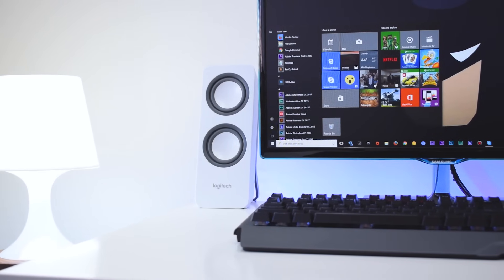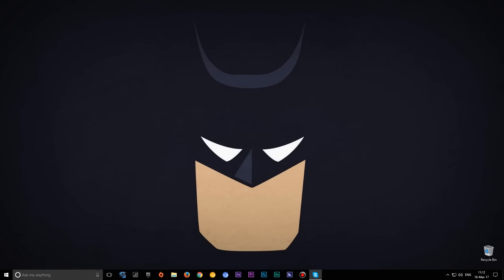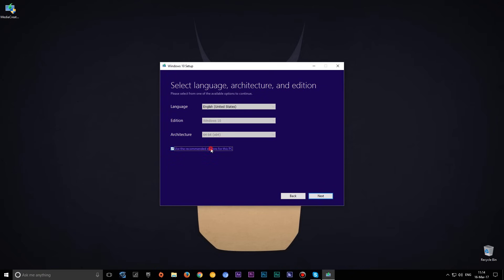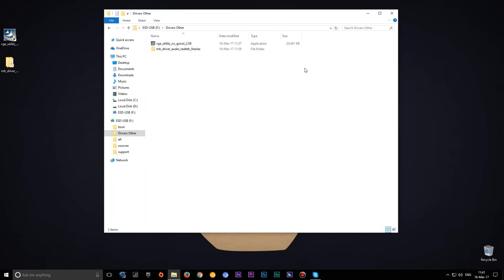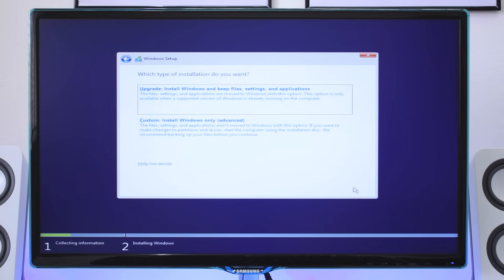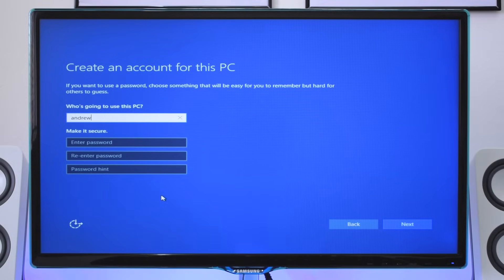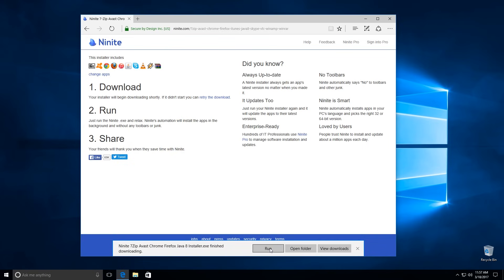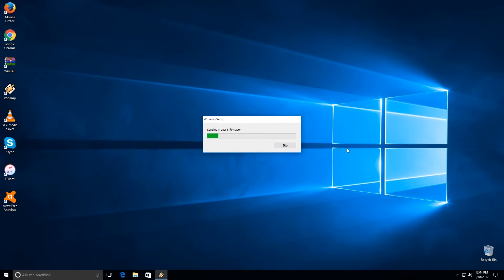How to install Windows 10 on PC or Laptop ( Complete Guide for Beginners )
This is a basic guide for How to install Windows 10 on PC or Laptop. Installing windows isn't hard at all, especially Windows 10. The windows can be downloaded from the Microsoft website ( Media Creation Tool from Microsoft ) for a free, you don't need a key to download. But later if you want to Activate the Windows you need a license key.